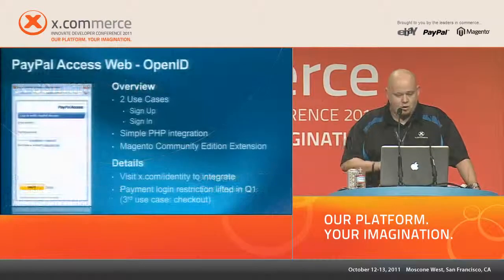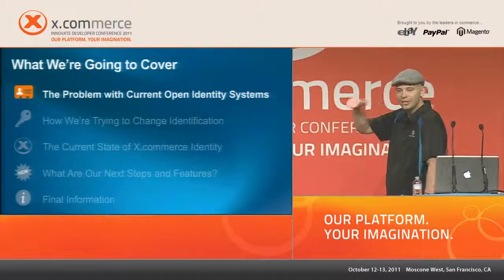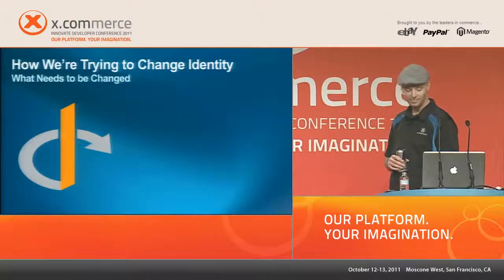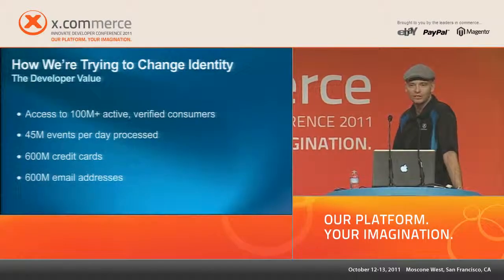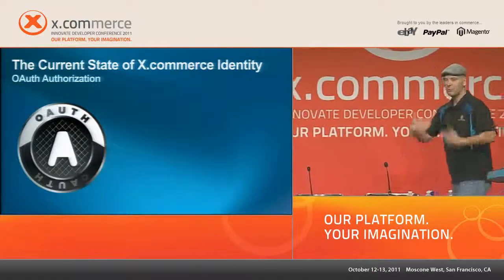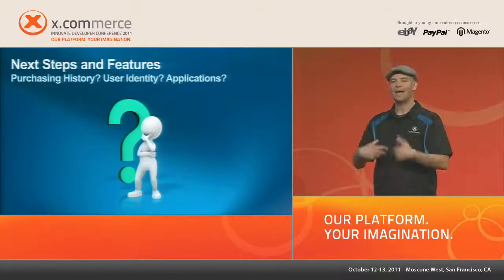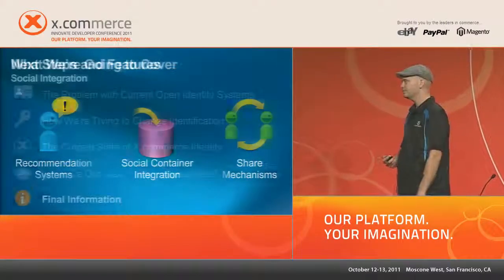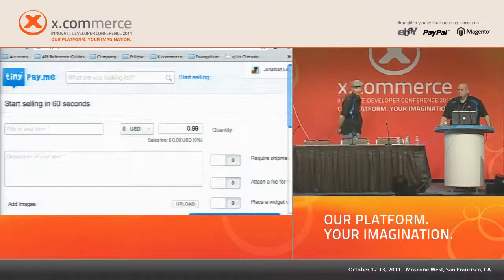Commerce Identity Strategy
Development talk given at X.commerce Innovate in 2011 on Commerce driven Identity Strategies